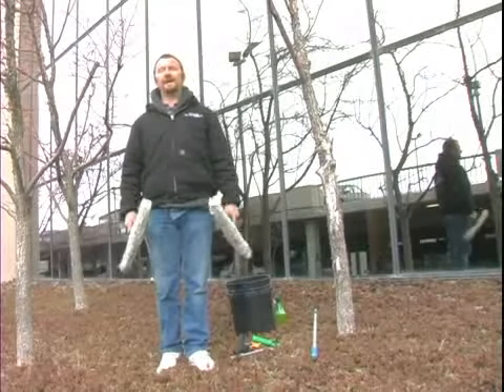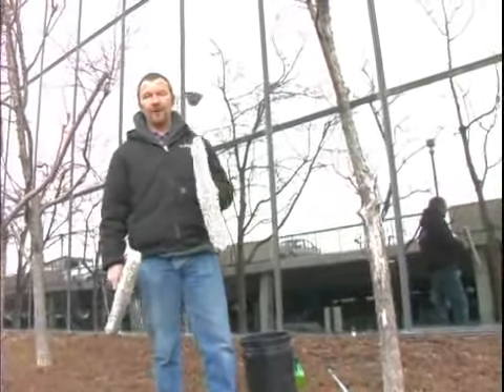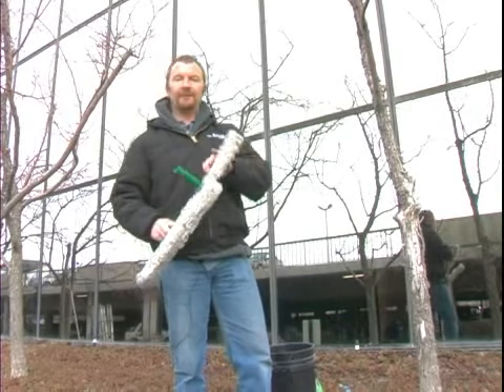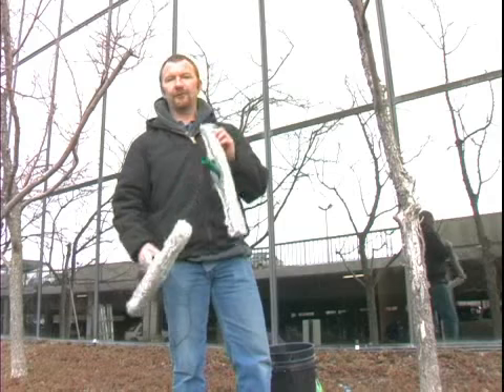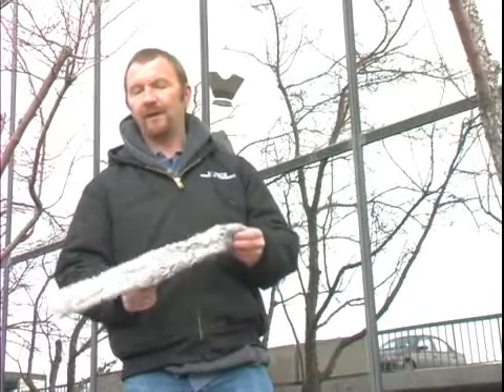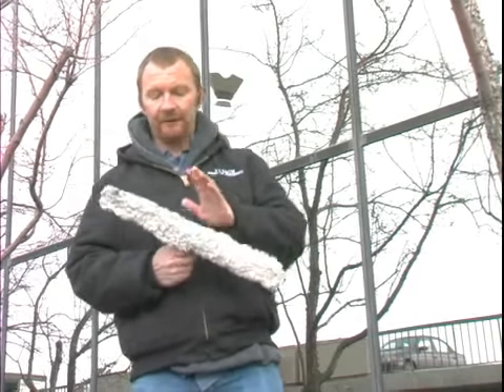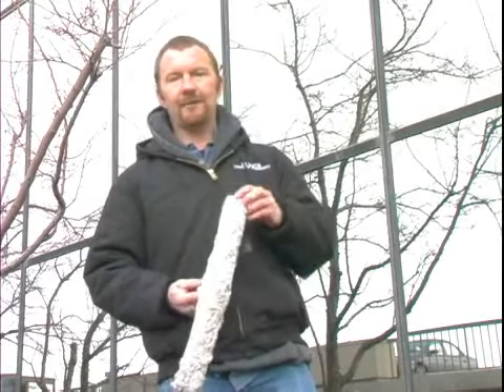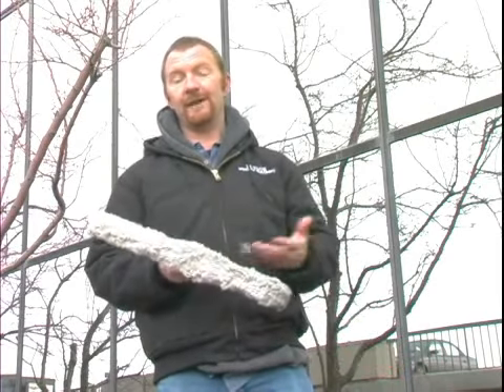High-Rise Window Cleaning Tools: Mop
High-Rise Window Cleaning Tools: Mop. Part of the series: High-Rise Window Cleaning. When cleaning high-rise windows, mops are used to wet the window panes. Discover how to use a mop for cleaning windows in this free video on washing windows of commercial buildings from a professional window washer.